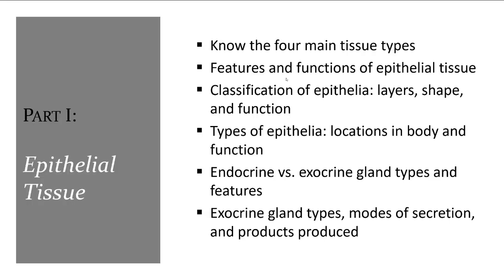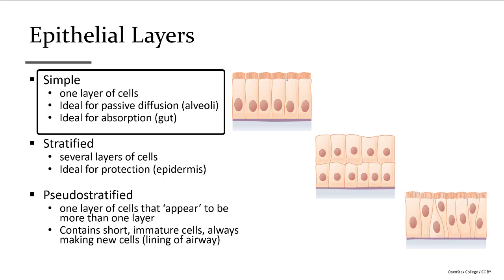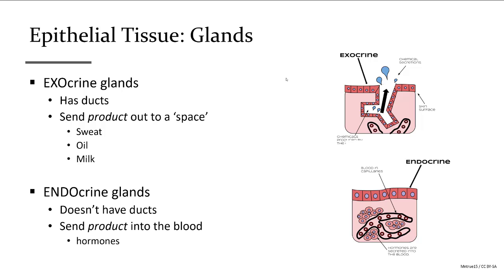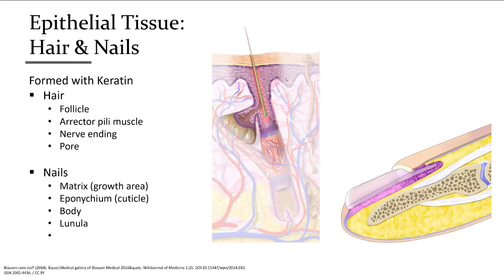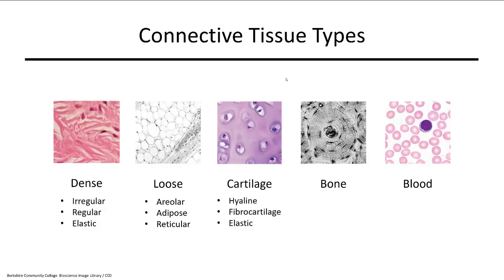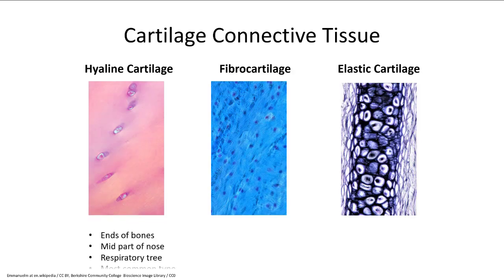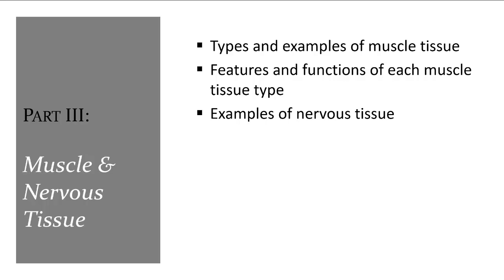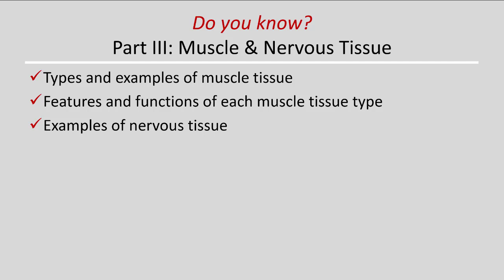Tissues (BIO 201 Human Anatomy & Physiology I)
Discussion about the four tissue types with emphasis on epithelial and connective tissues
To purchase a of notes to follow this lecture and activities for reinforcement of knowledge, follow the